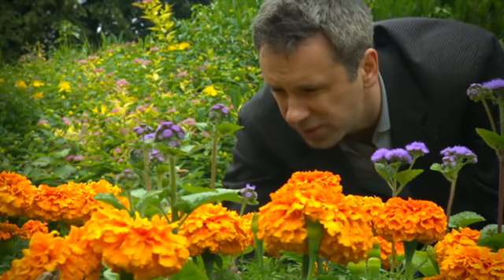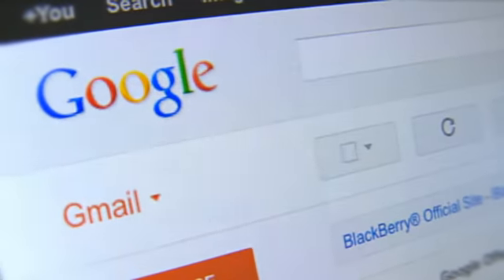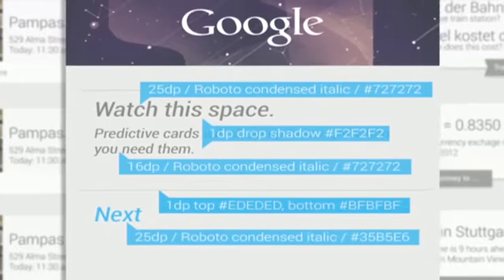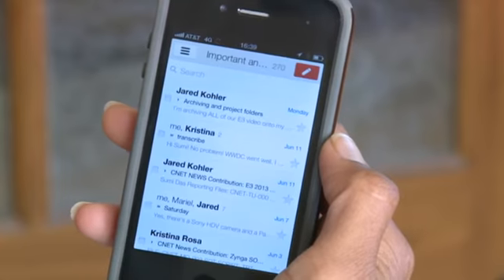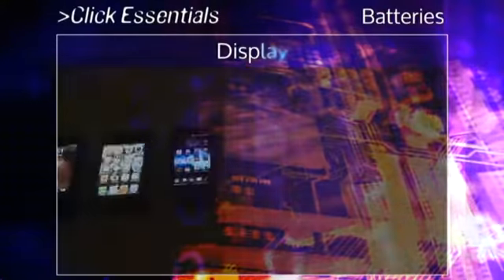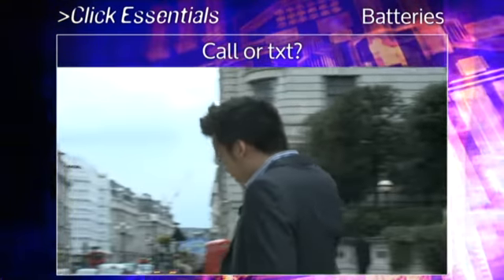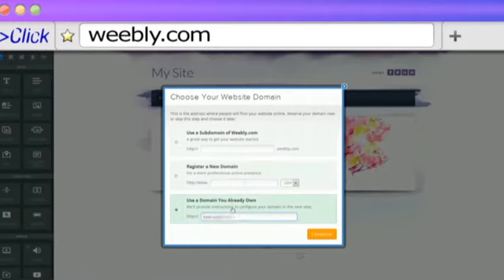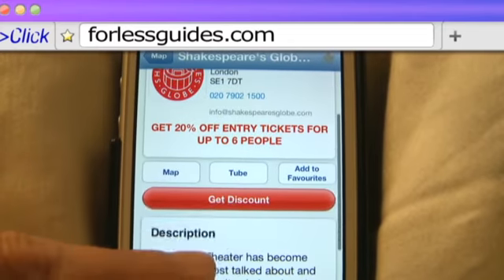BBC Click 06-07-2013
Click discovers how important aesthetics are to Google. We sit down with the Web's creator. Plus, how to give your mobile the elixir of life. Includes tech news and web roundup.

TEAM:
Spencer Kelly
Gareth Mitchell
Kate Russel
Richard Taylor
Dan Simmons
Mark Cieslak
Laura-Jane Rich "LJ Rich"
Talia Franco
Alex Hudson
Peter Price
Ian Hardy